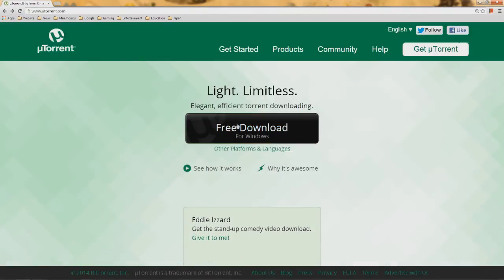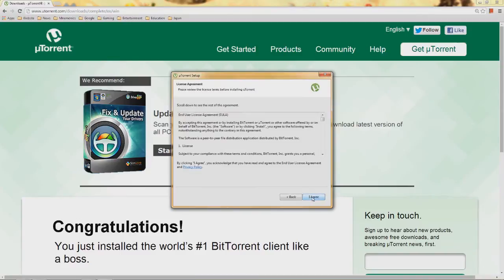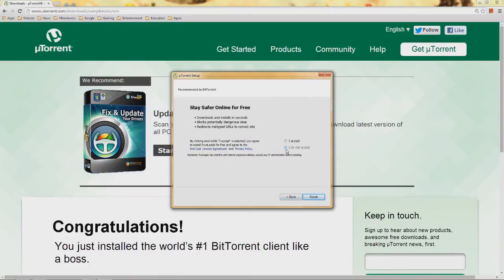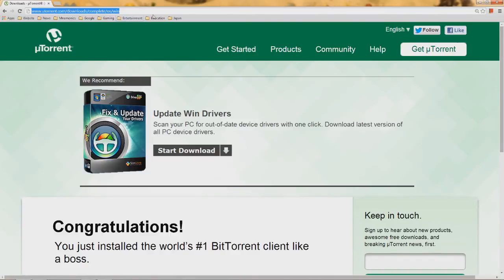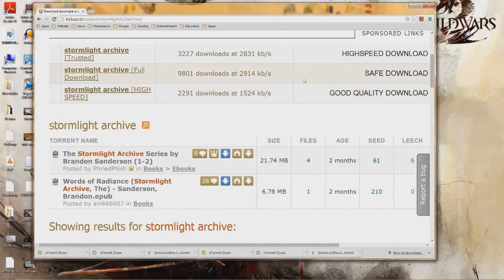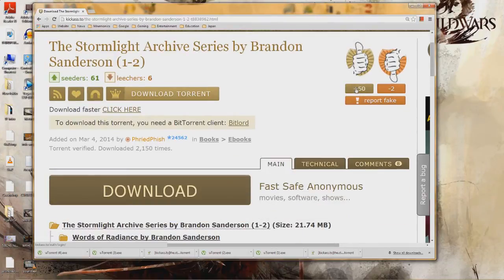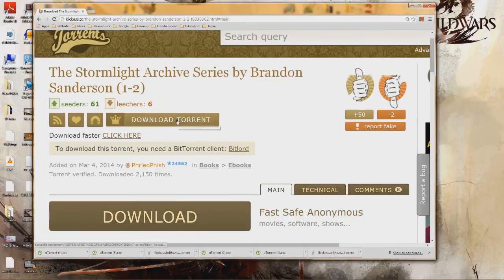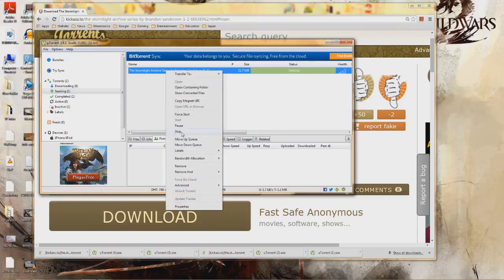[Tutorial]How-to download and use torrents(2014)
(2014)This video will cover everything on how to download and use torrents.

| This is where you download utorent

| This is the site where you download torrents(Movies, books, Media, etc)

| This is another great torrent site you can use.